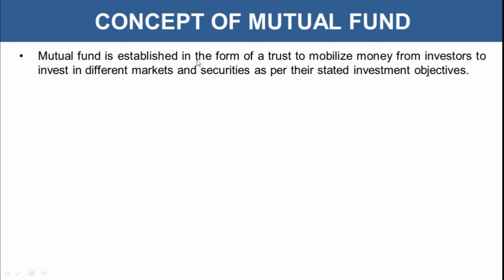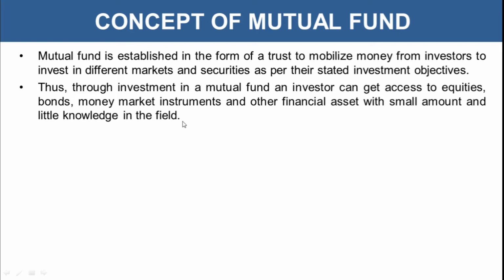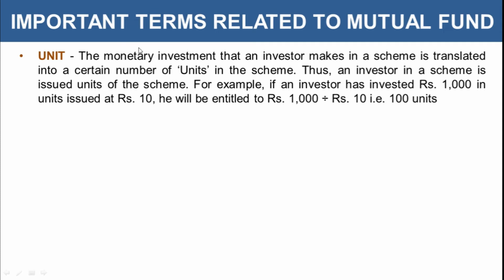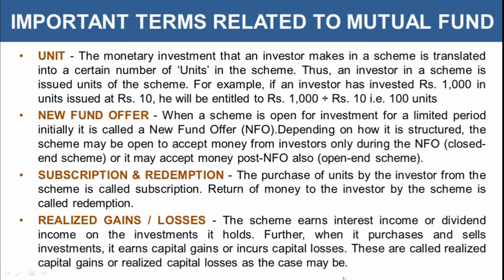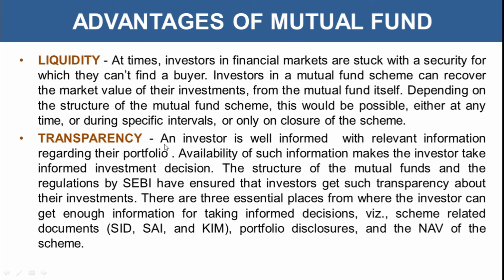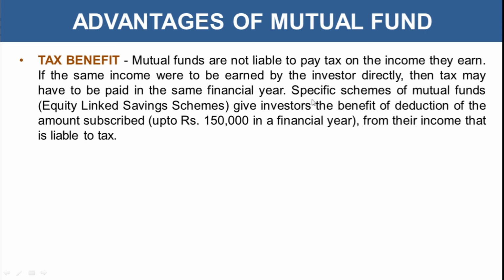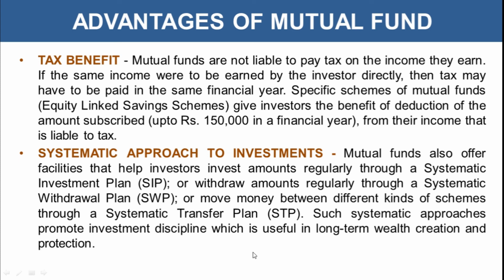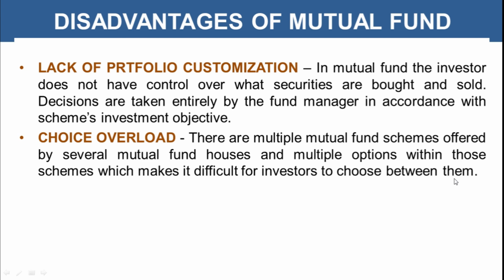Concept, Advantage & Disadvantage of Mutual Fund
Mutual fund is established in the form of a trust to mobilize money from investors to invest in different markets and securities as per their stated investment objectives.
Thus, through investment in a mutual fund an investor can get access to equities, bonds, money market instruments and other financial asset with small amount and little knowledge in the field.